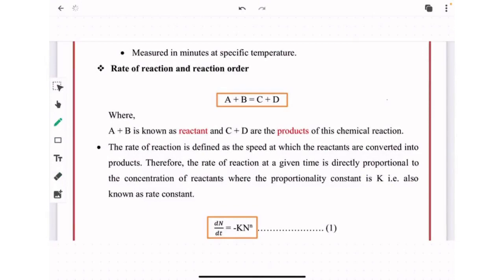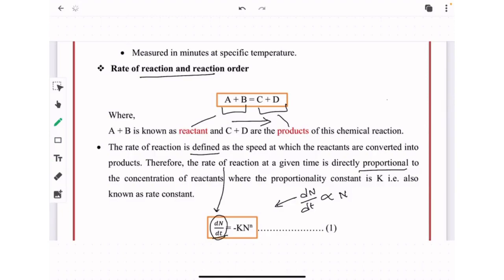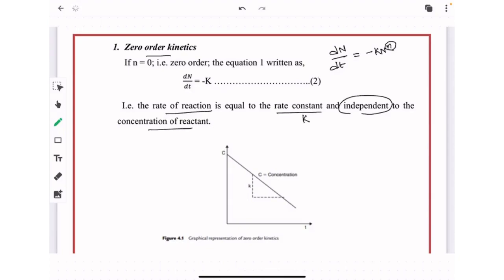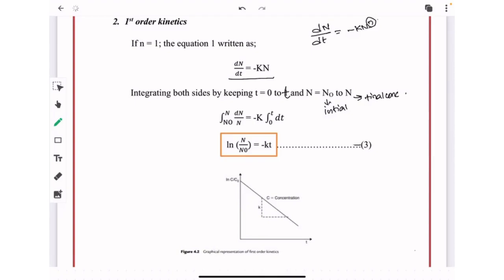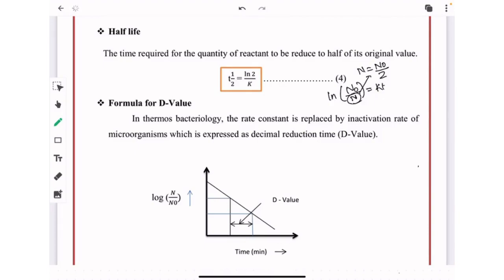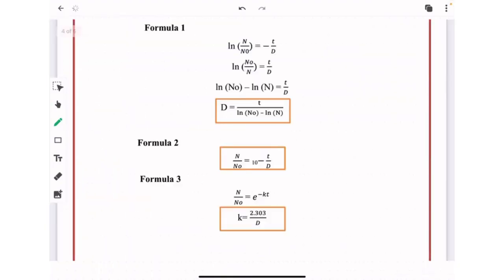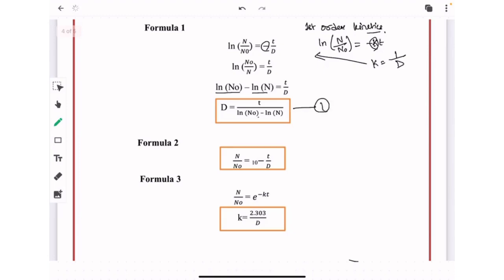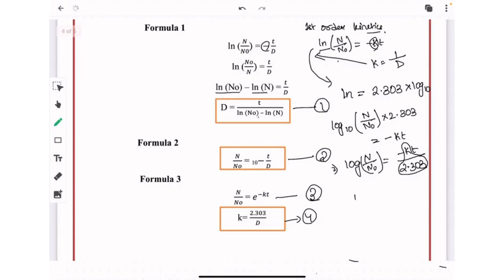D-Value basics - Part 2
D-value is the basic terminology use while studying Thermal death kinetics. This video is in continuation of Part 1 video. The topic covered in this is reaction rate and different reaction order and the derivation of formula for D- value from this reaction order.

0:35​ - Rate of reaction
1:37 - Reaction order
4:46​ - Formula D-value

For any further query and suggestion always mail-in below-mentioned id